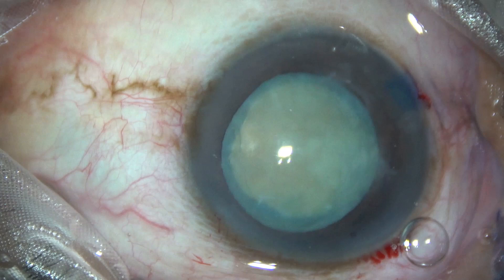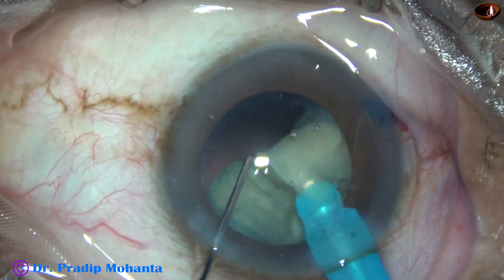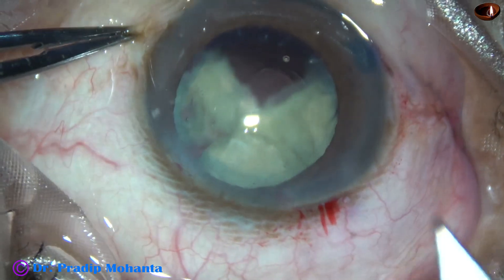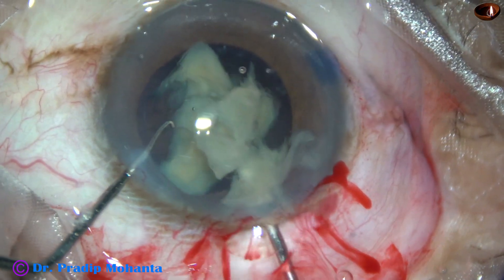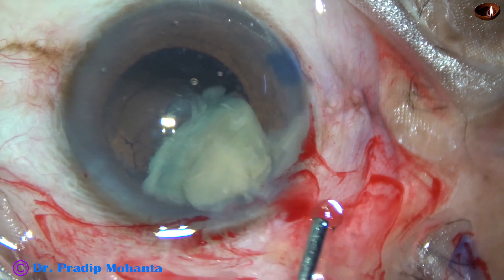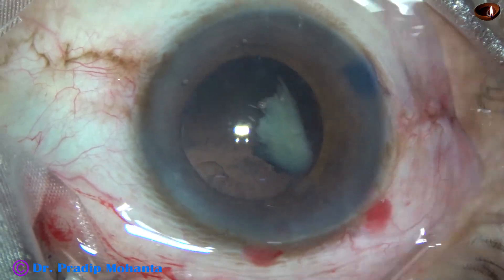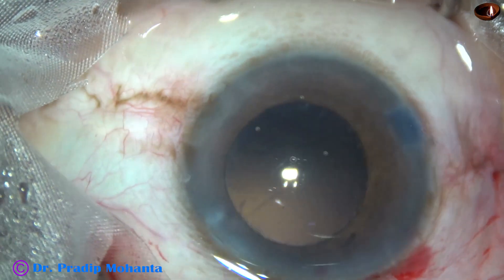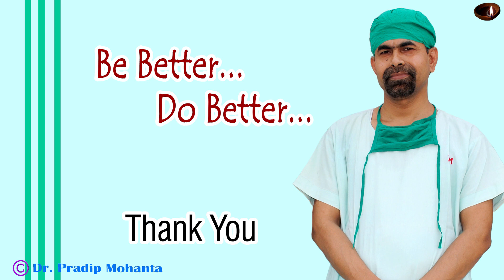WATCH THE BOTTLE : PC rent owing to AC collapse - Pradip Mohanta, 30th January, 2021